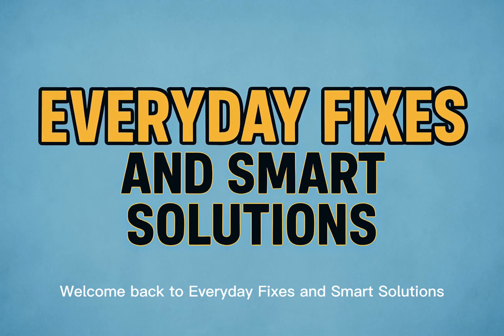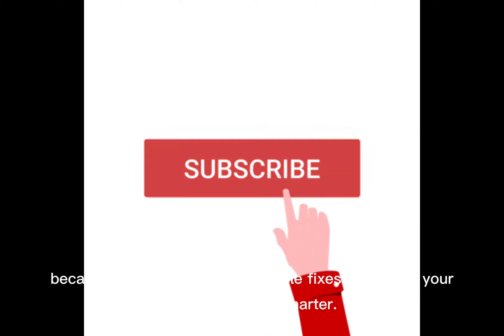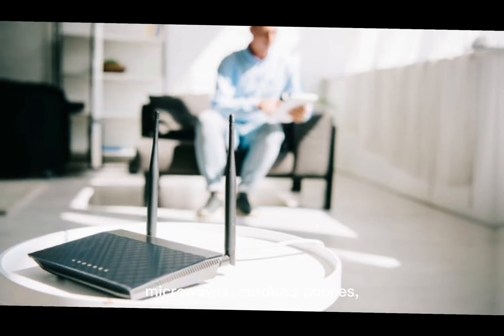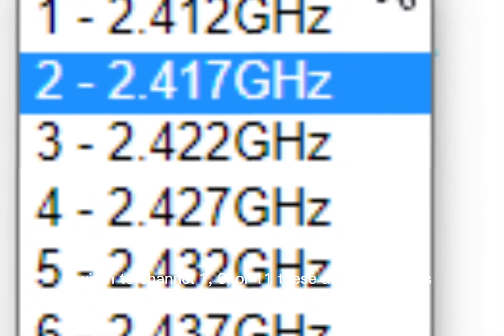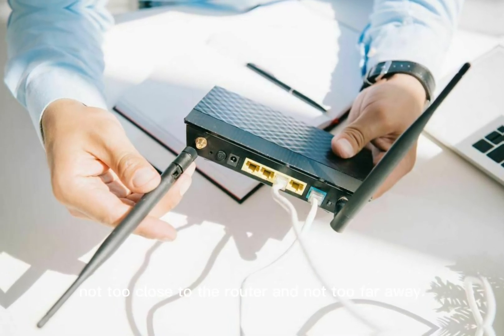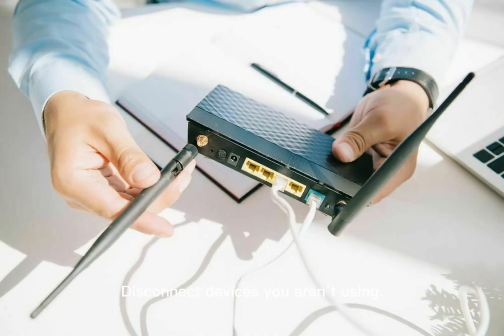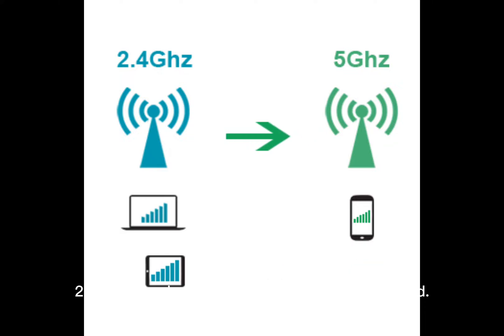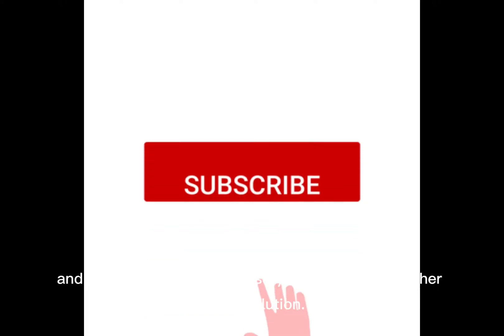How To Boost Your Network speed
🚀 Tired of slow internet? In this video, we’ll show you 7 quick and proven fixes to instantly boost your Wi-Fi speed at home! Whether you’re streaming, gaming, or working online, these simple tips will supercharge your connection and eliminate lag. From router placement tricks to device settings you didn’t know about, you’ll learn exactly how to get faster, smoother, and more reliable Wi-Fi.

📌 Watch till the end for bonus tips that can double your speed!